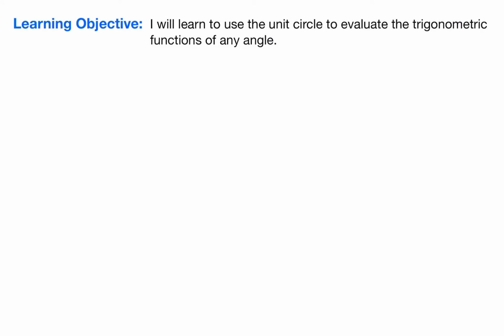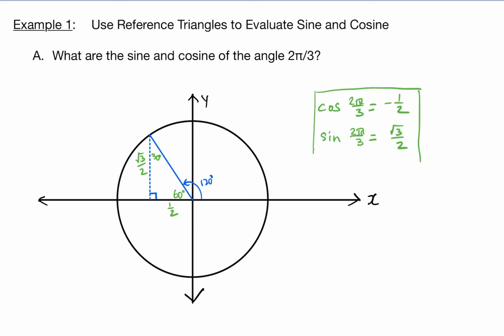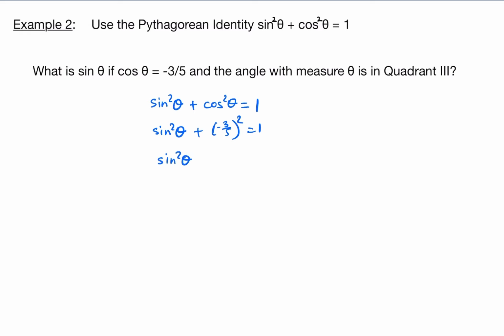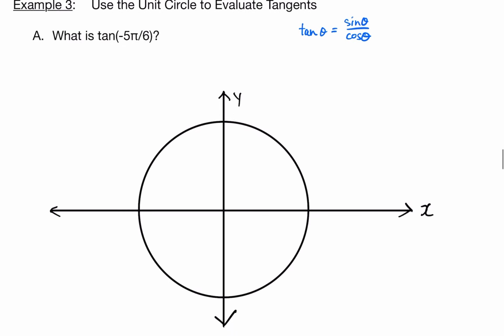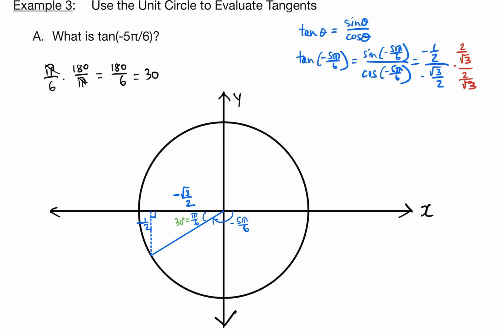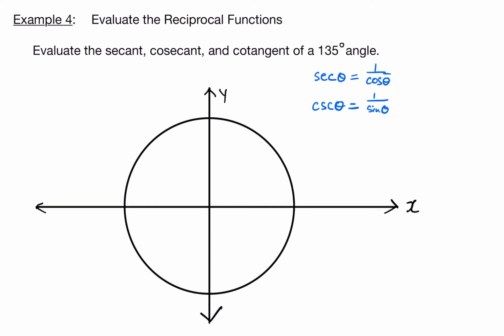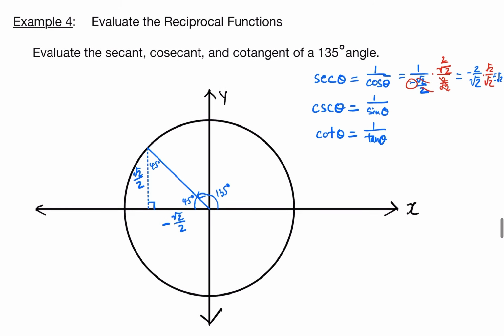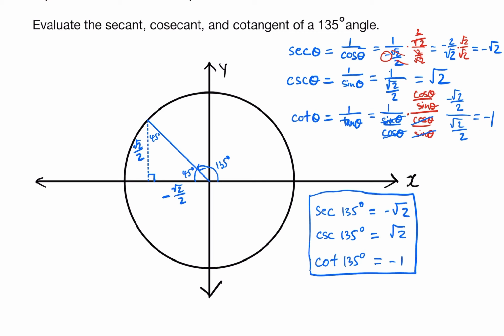Trigonometric Functions and Real Numbers